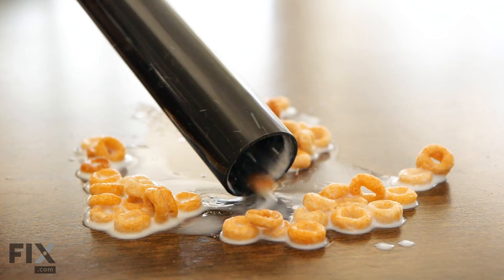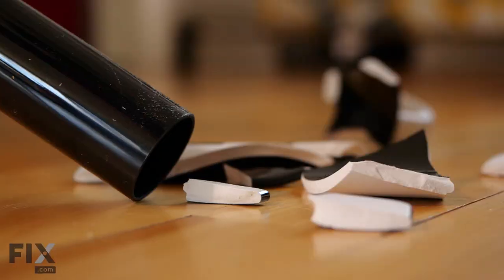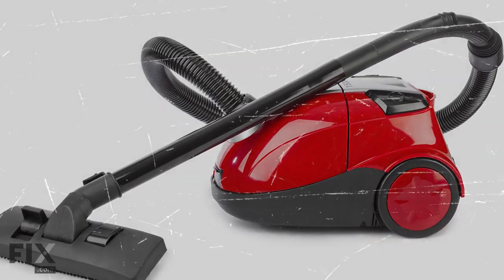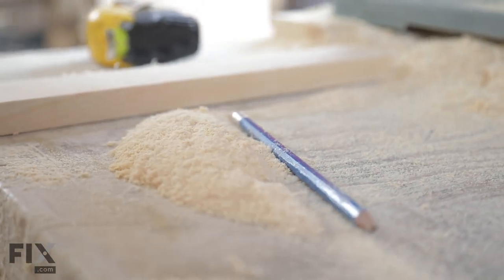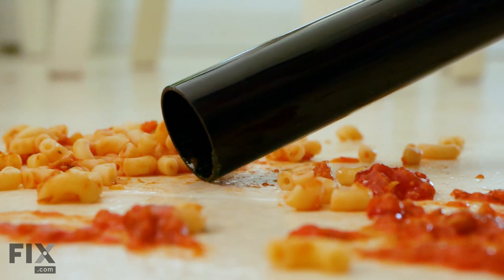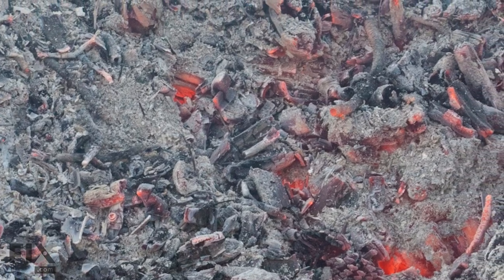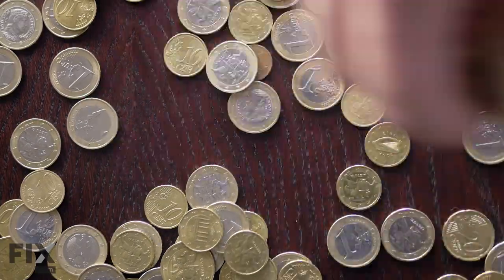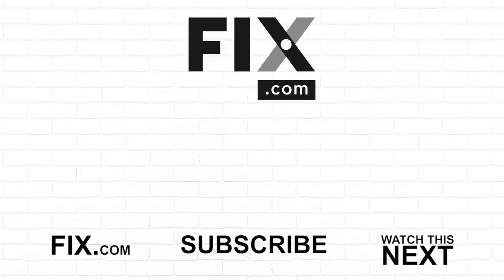5 Things NOT to Vacuum | FIX.com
The vacuum cleaner is one of the most convenient household appliances; just plug it in, and it makes short work out of all manner of messes! But is everything safe to be sucked up into the vacuum? Well, no!

In this video, we'll take you through the 5 Most Important household messes that should NOT be cleaned up with a vacuum, and why!

#1 – LARGE PIECES OF GLASS (0:21)
Vacuuming up large pieces of glass is never a good idea. If your vacuum uses a bag, the shards of glass can puncture the bag, rendering it useless, and spilling dust and debris right back onto the floor you just cleaned! Not to mention, the shards of glass can get caught in the hose and become dangerous to remove! Ouch! Even if your vacuum doesn’t have a bag, large pieces of glass can scratch up the inside of the vacuum and cause damage. Don’t do it!

#2 – FINE DUST (0:52)
Wait, isn’t that what vacuums are for? Not really. Household dust bunnies are ok, but things like sawdust and other tiny particles should really be dealt with by a shop vac rather than your household vacuum!

#3 – WET FOOD (1:10)
Vacuums aren’t built to absorb moisture so vacuuming up wet ANYTHING should be avoided! Food items like milk or spaghetti sauce should not be vacuumed up. Also, moisture and electricity DON’T MIX! Even though the risk is relatively low, there is still a chance of getting shocked or electrocuted, so better safe than sorry!

#4 – FIREPLACE ASHES (1:31)
These are a big no-no. Ashes from the fireplace can actually retain heat for days after the fire has gone out, so they can cause damage, and even lead to a fire in your vacuum bag! Not cool!

#5 – SMALL METAL OBJECTS (1:55)
We’ve all been there. You’re vacuuming away, minding your own business, then PING! Oops, you’ve just sucked up a penny! While vacuuming items like coins, paper clips, or thumb tacks can save you a little bit of elbow grease, they can actually shred up and damage your vacuum, so best to avoid doing it!

Have you ever ruined a vacuum by sucking up the wrong thing? Share your vacuuming horror stories with us in the comments below!

We love hearing from FIXers! Have you made any of these vacuuming mistakes? Let us know what you think of the video in the comments below and share your stories with us!